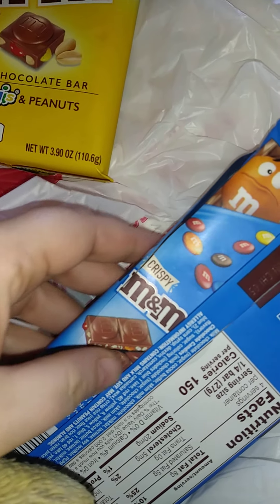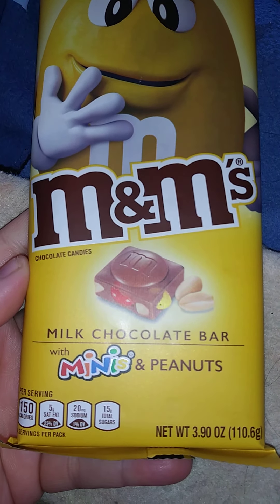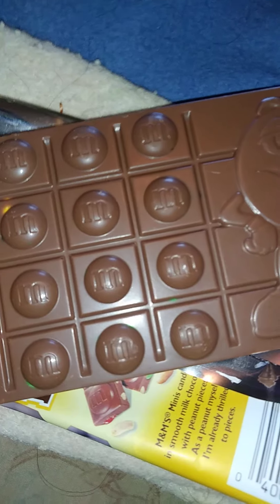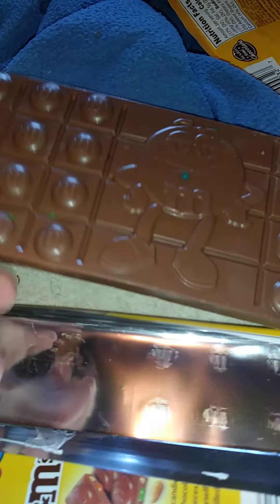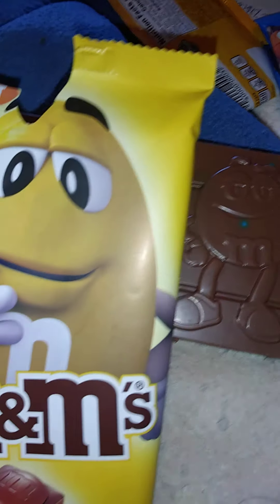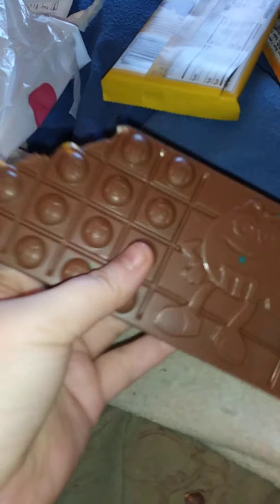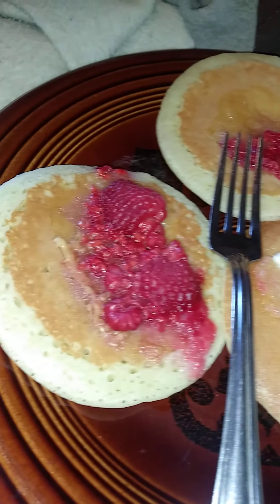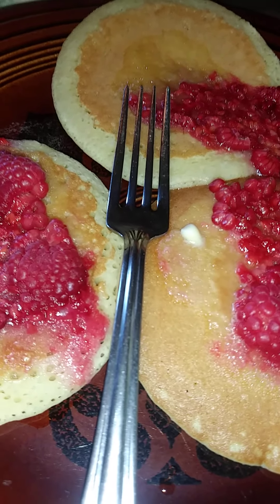m&mcandybar @CarolinaHillbilly1961 6 11th friday 8 10 am est did i like it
taste test and show my breakfast m&mmilkchocolatepeanutcandybar enjoy @erikgarica print time 8 22 am est temp now 74